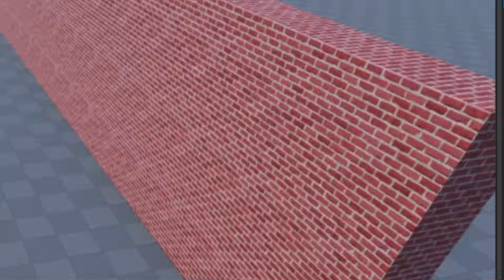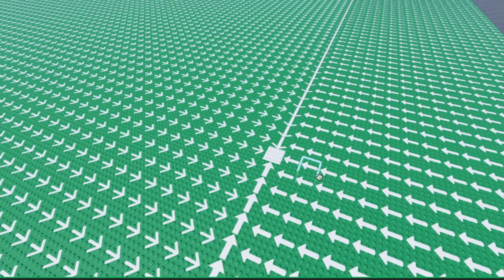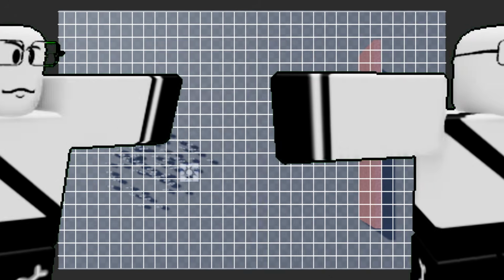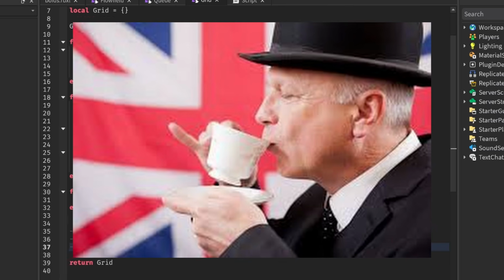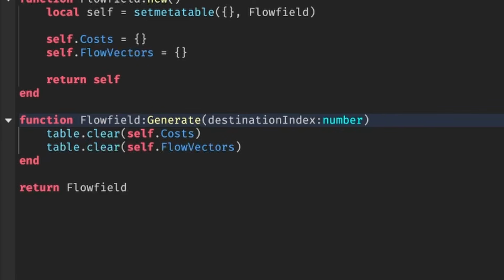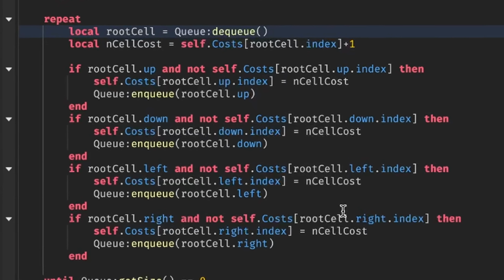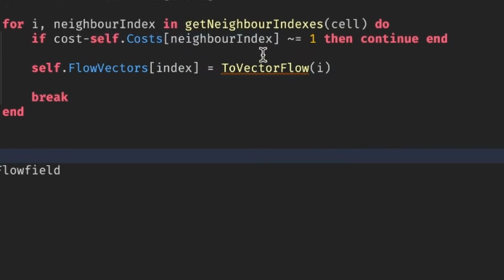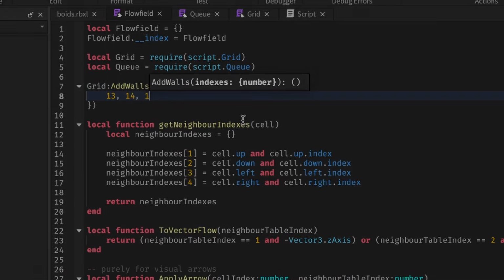Generating Flowfields in Roblox | TUTORIAL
guys it took me a long time to build this channel and use it as a cover please don't report me to the FBI

Crap I forgot to edit this into the video but here's credits to some clips I borrowed:
2:14 @MicheleWhiteAvault
2:17 @vadimusvi